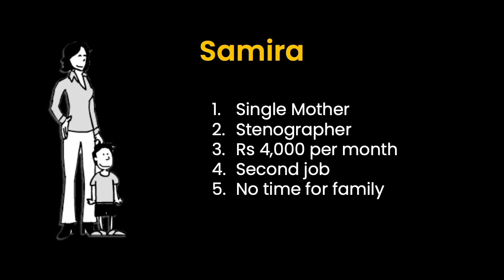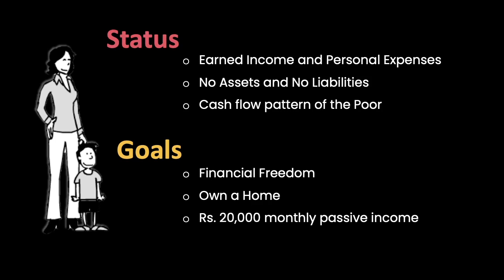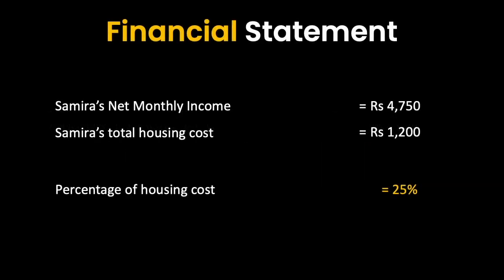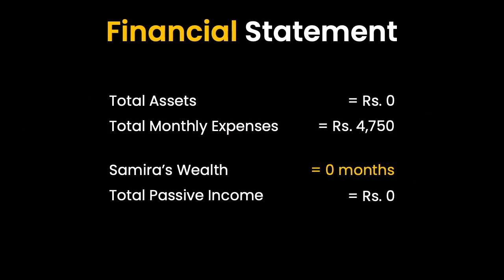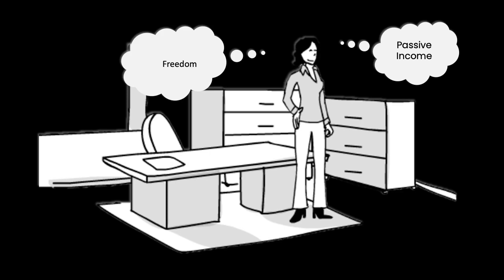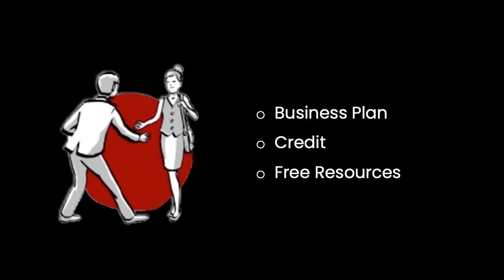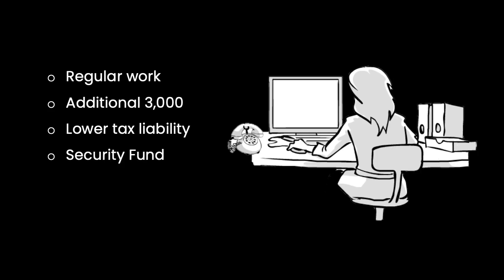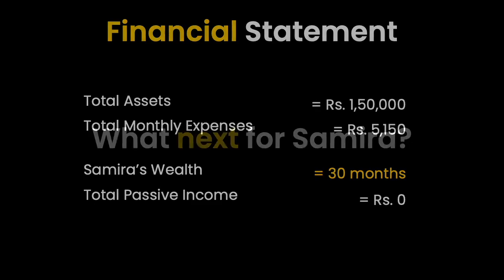Samira's Transformation - From Cashflow Crisis to Financial Security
🌟 *Money Mastery Course | Video #4: Samira's Transformation - From Cashflow Crisis to Financial Security* 🌟

Embark on the enlightening journey of Samira in our fourth installment of the Money Mastery series. This episode dives deep into a real-world case study, examining the intricate financial challenges faced by many and showcasing a roadmap to overcoming them.

1. 📈 The revealing cashflow pattern that placed Samira in a 'poor' financial bracket.
2. 🌱 Her dedicated journey to cultivating passive income streams.
3. 💼 Strategies Samira employs to create a security fund, ensuring both her and her son's futures.

🌟 *Key Learnings:*
- Recognizing and addressing problematic cashflow patterns.
- Practical steps to transition from an active income to passive income model.
- The significance of establishing a security fund for peace of mind and future stability.

📘 Samira's story is not just about financial transformation, but also about balancing priorities. She aspires not only for monetary security but also to provide and be present for her young son. This case study emphasizes that financial planning isn't merely about wealth; it's about life goals, values, and dreams.